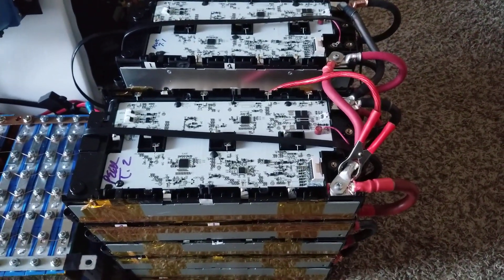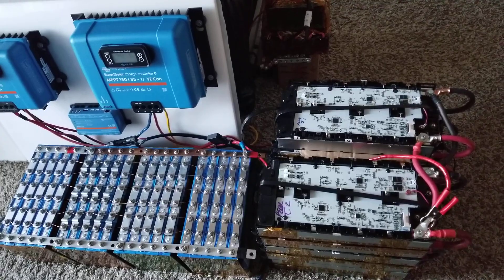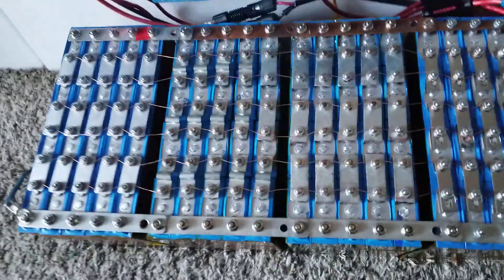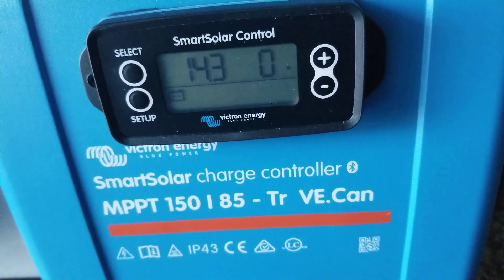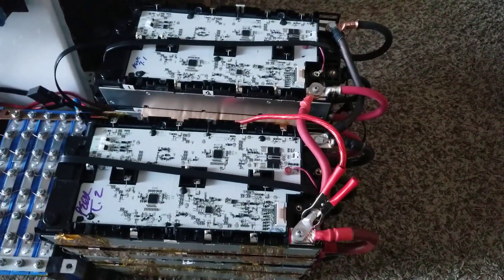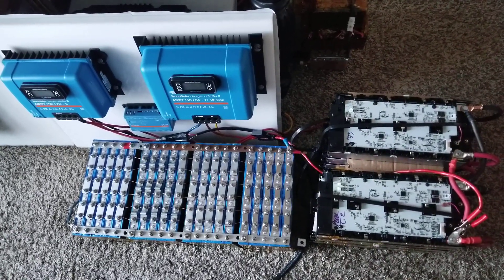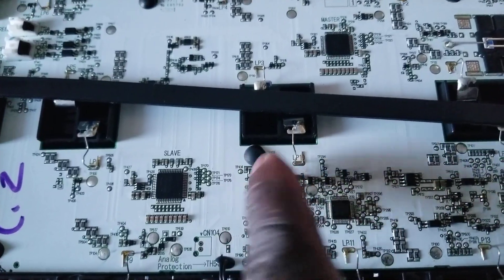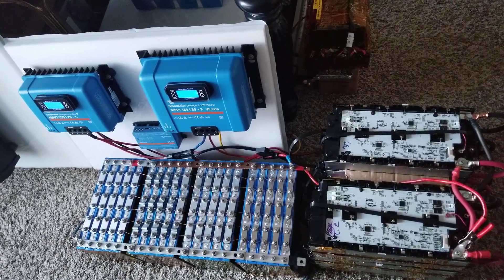PANASONIC BATTERY BANK, 48v 13S 6.4A 307.84WH 12 MODULES WIRED IN PARALLEL AND CHARGING Part.4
Battery Built For Power
The cells are power cells, (Sanyo UR18650WX 1600mah cells) manufactured by Panasonic which are 25a rated power cells.

This module can push 100a and has a 150a in-line fuse on it. It is just built so well and it is also easy to work with. The circuit board has balancing but the board is not a BMS, it is a BMU which communicates to a main unit so you will have to add your own BMS.

The 2nd photo shows the easy BMS wiring schematic. The copper piece connecting B- to C- will already be removed for you.  BL stands for balance leads. BL- is the main negative balance lead. Usually the main negative balance lead wire of a BMS is white or black color. BL1 would be the 1st balance lead after the negative balance lead. All the way up to 13. So a 13s BMS will have 14 balance leads. One for the main negative and 1 for each of the cells in series positive connection. There are large solder balls on the connections already for the balance leads so you only need to use a soldering iron to heat that solder up, place the balance lead wire in the solder, then remove and let it cool. It takes seconds to connect the balance lead wires this way. The main B- and C- connect easily, just add a ring terminal and bolt those wires down. The main positive and negative connections can simply be bolted down with ring terminals as well.

These modules are built to the highest standards and you will be able to see first hand what a top notch battery assembly looks like. The balance board even has fused series connections to prevent a possible short caused by the board.

The battery module is 8 lbs.
Module size with handle is approximately 13" x 6" x 2.25"
Nominal voltage - 46.8v (3.6v per cell)
Fully charged voltage - 54.6v (4.2v per cell)
Fully discharged voltage - 36.4v (2.8v per cell)
Max continuous charge - 5a (1.25a per cell)
Max continuous discharge - 100a (25a per cell)